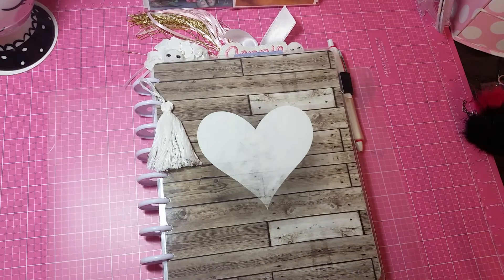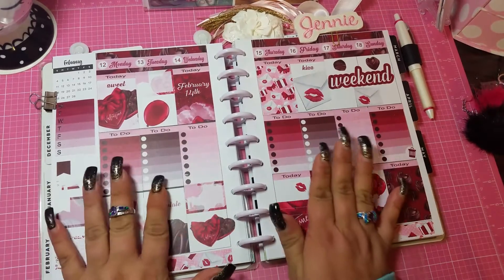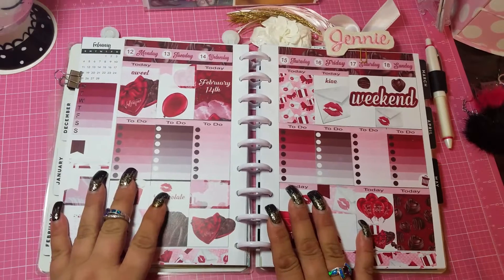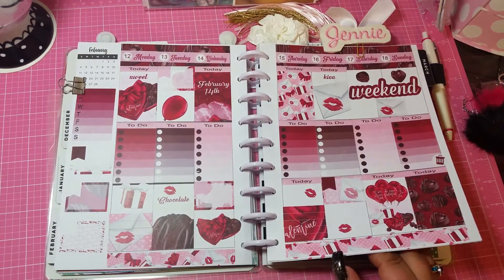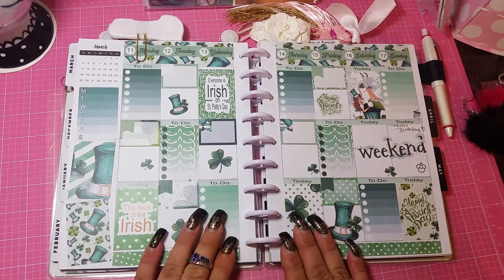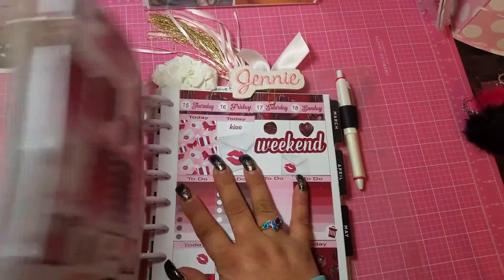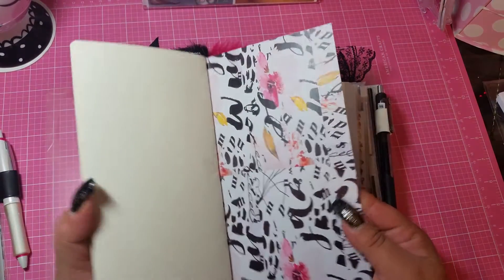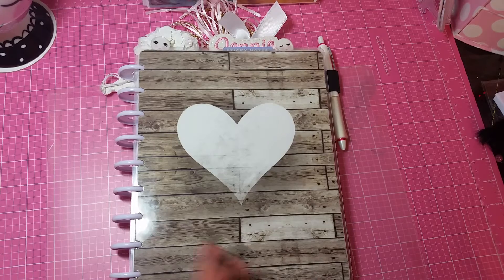Two sticker kits and a custom order from creativedesignbyjessica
Two awesome holiday planner sticker kits and a custom T.N. notebook. Jessica's kits are sized to fit a classic Happy Planner, but again, I'm sure if you speak with her, she can make them any size you need!

My code is: JENNIE20

Come follow me around:

Craft_creatiins_2016

craft creations

Google+:
Plus.google.com/JenniePetro

Big xoxo's